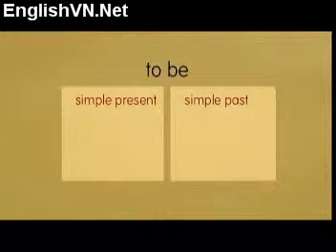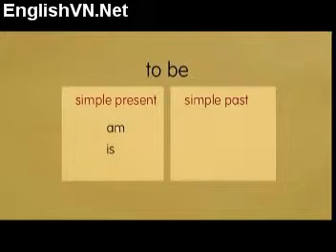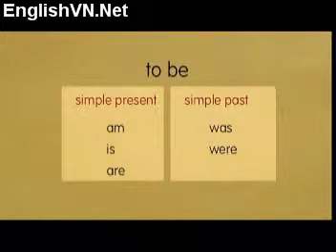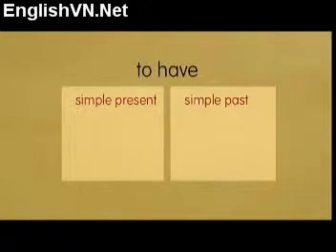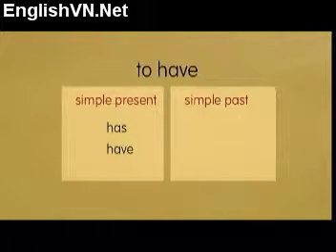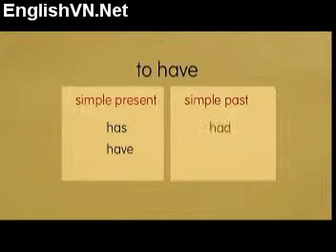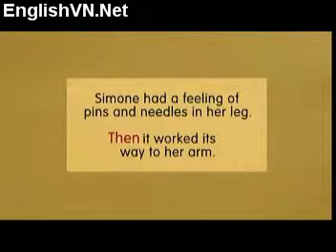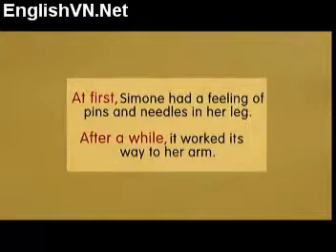01_NEW_chunk_11.wmv